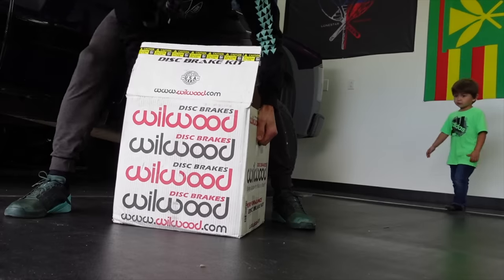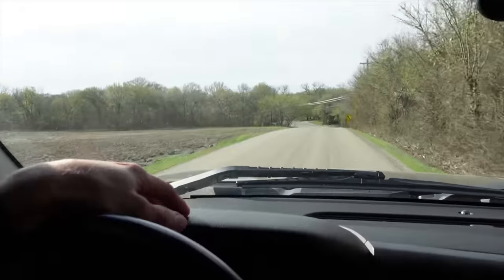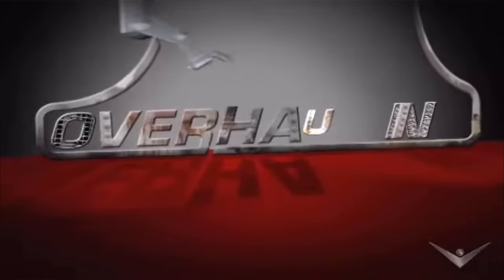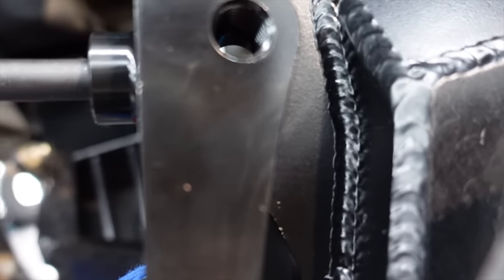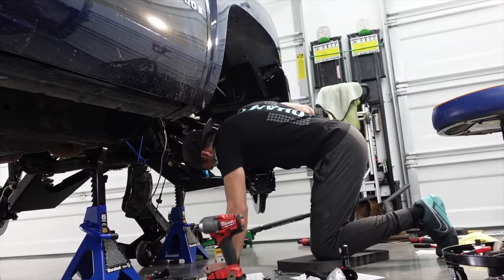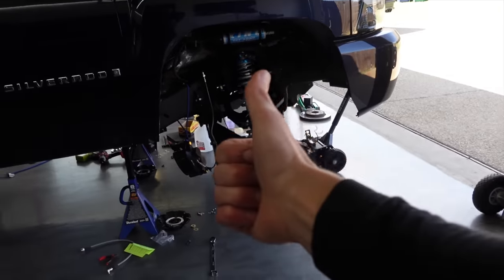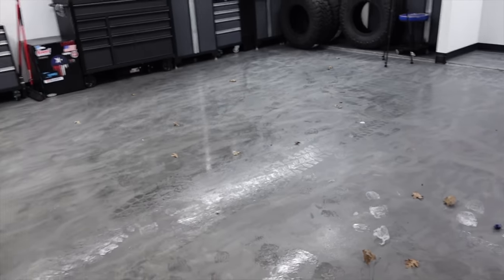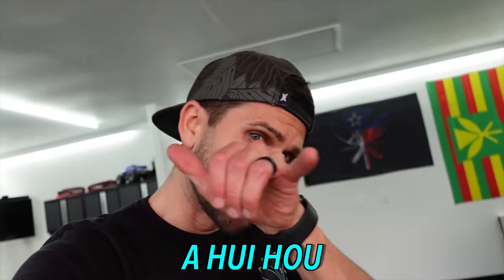RACE CAR BRAKES on a Silverado -[‘99-‘18 Silverado / Sierra]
Wilwood BIG BRAKE Kit on '99 - '18 Silverado!
to get started on your first purchase and receive a FREE 1-year supply of Vitamin D3+K2 and 5 travel packs.

[AG1 is a comprehensive, all-in-one nutrition drink engineered to
fill the nutritional gaps in your diet and support your body’s
nutritional needs across four pillars of health: Gut health,
Immune support, Energy and Recovery! It’s packed with 75 vitamins
minerals, whole-food sourced ingredients and combines the perfect
amount of micronutrients, absorption and taste to jumpstart your
daily routine. AG1 is available in the US, Canada, UK and Europe.]

Mahalo nui loa for the continued support.
-Aloha-